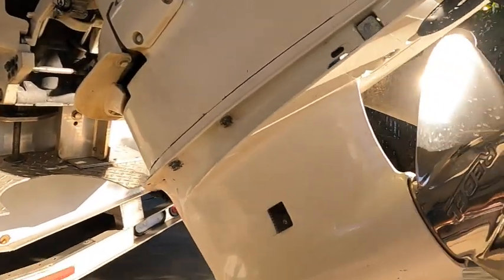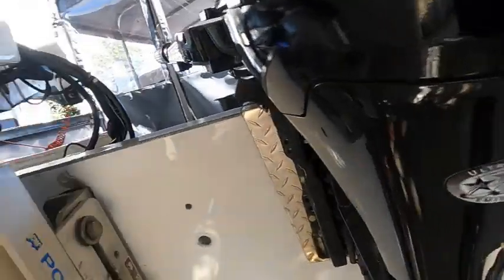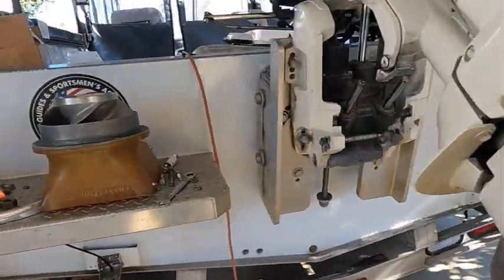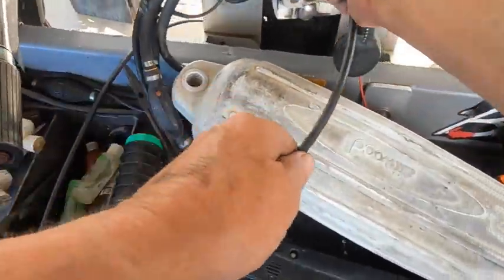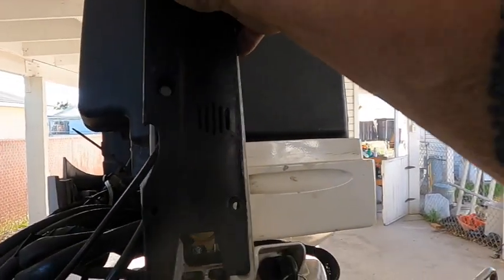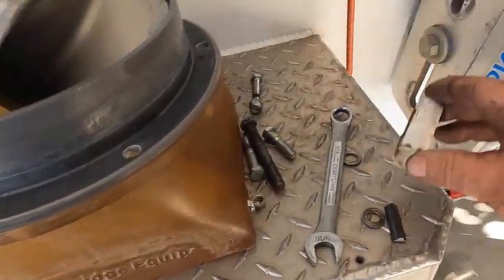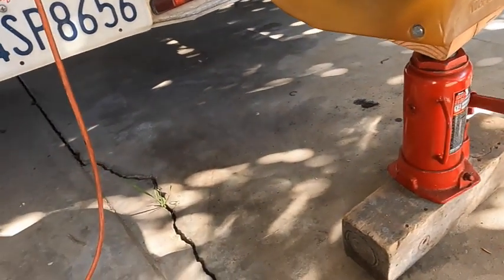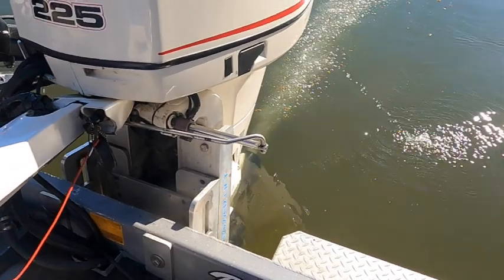How To Changing Your Prop To A Jet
This Is a "How To" video on how I change my Outboard Prop over to a Jet